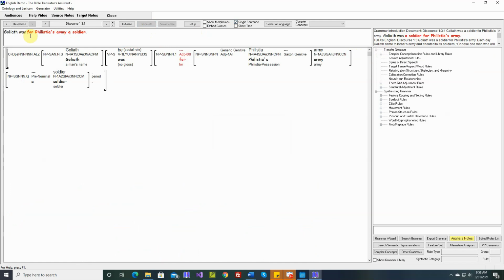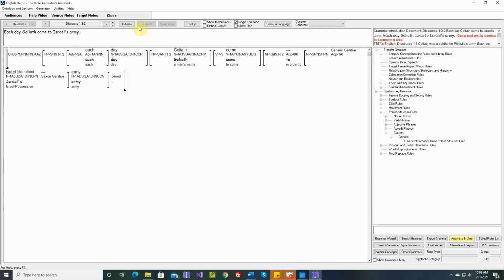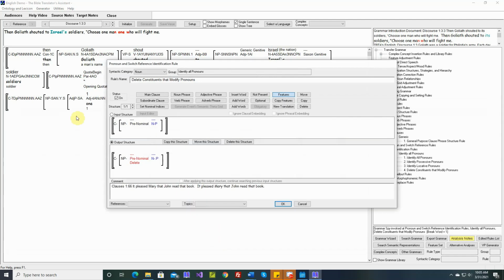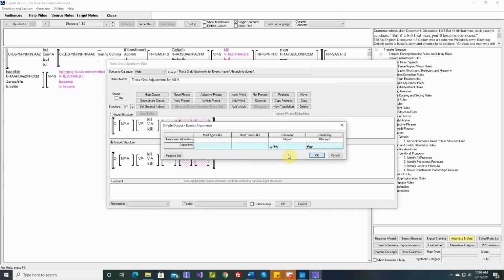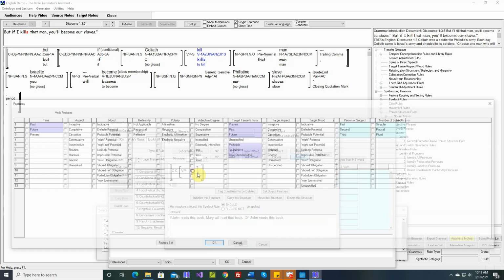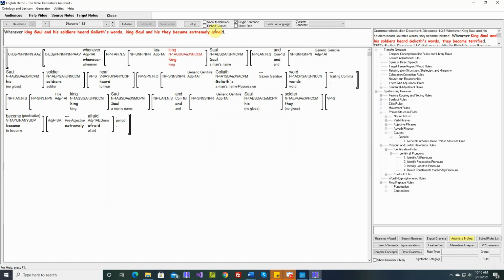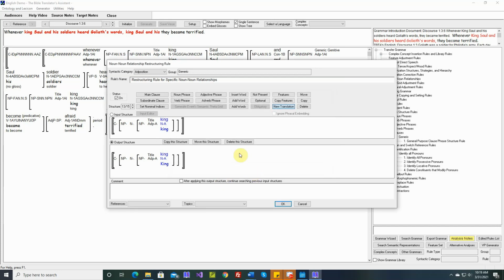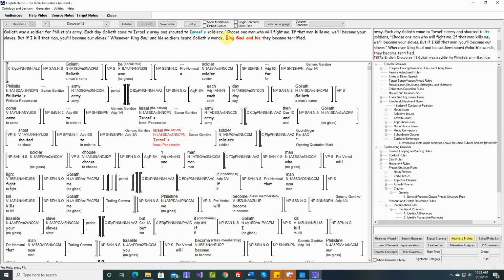Tutorial 46: Generating Discourse 1:3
This video shows how to write the necessary grammar rules to generate Discourse 1:3 using The Bible Translator's Assistant.